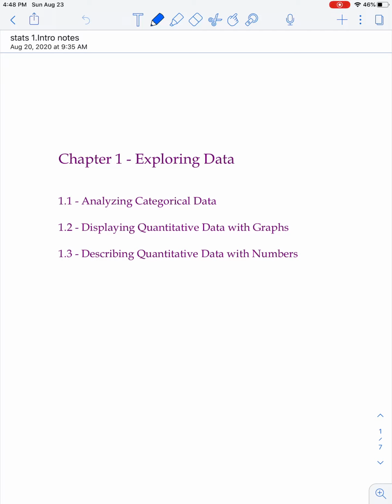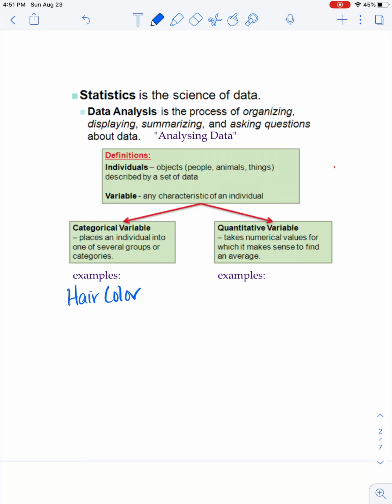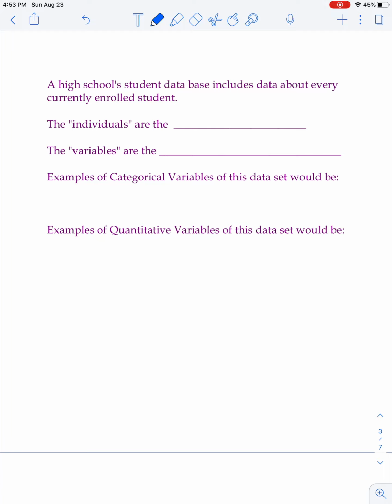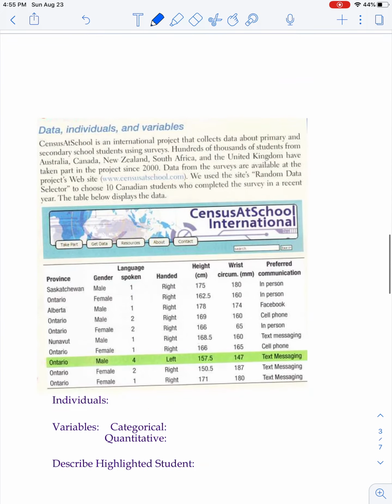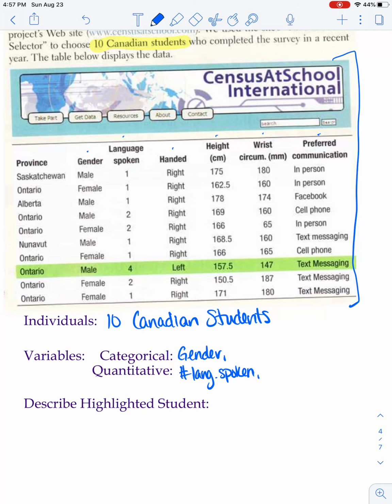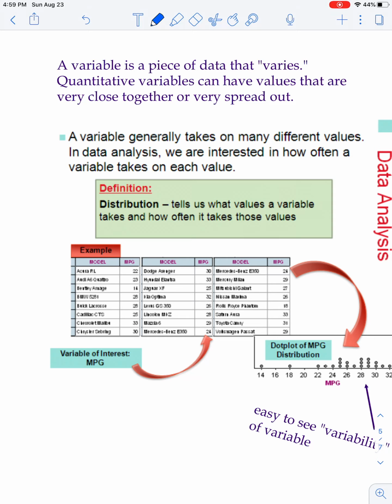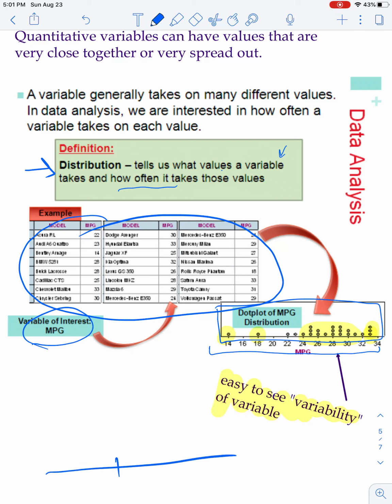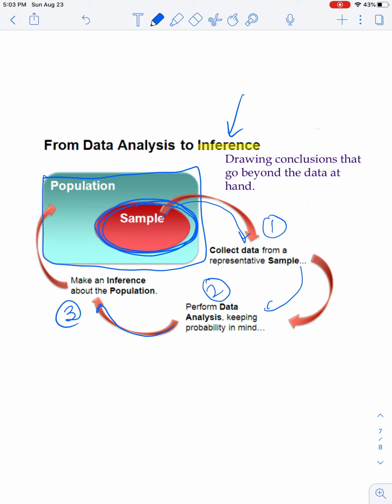Stats Unit 1 Intro Notes